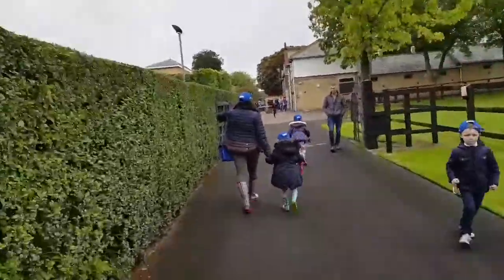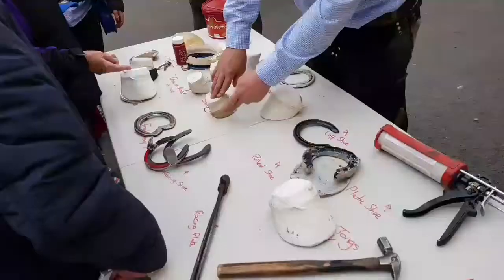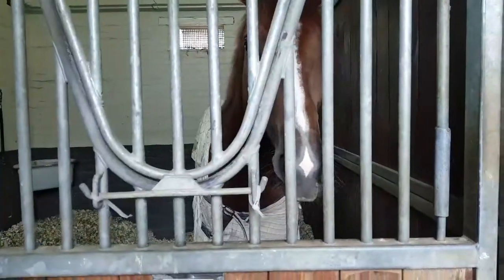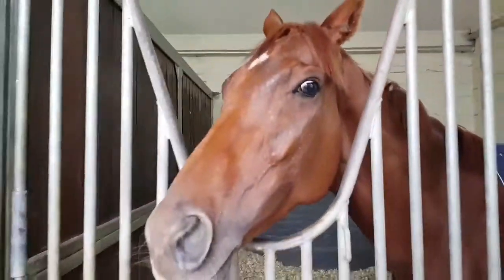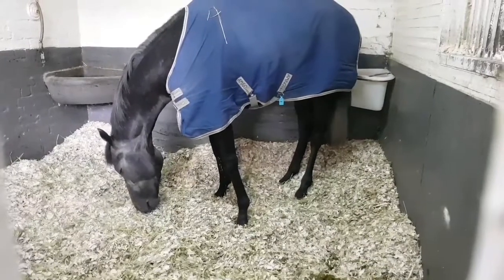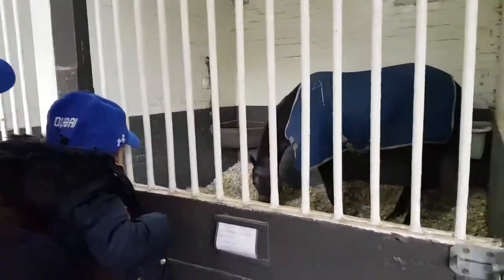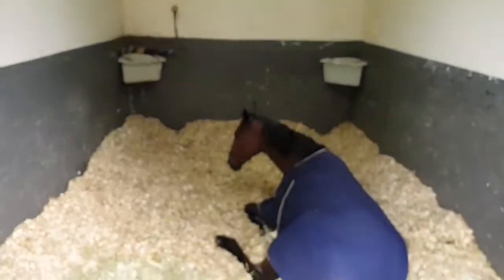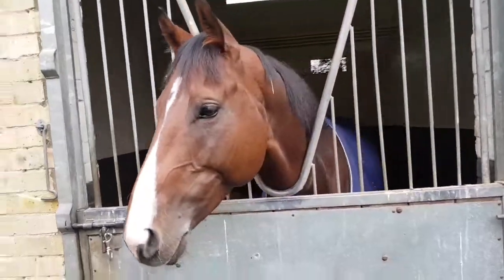ROGER VARIAN STABLES IN NEWMARKET - RACING